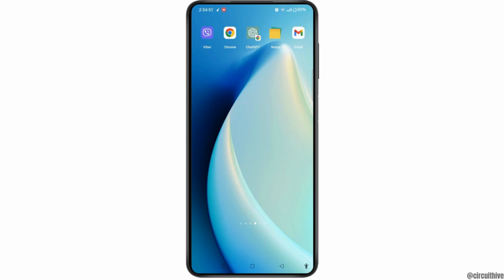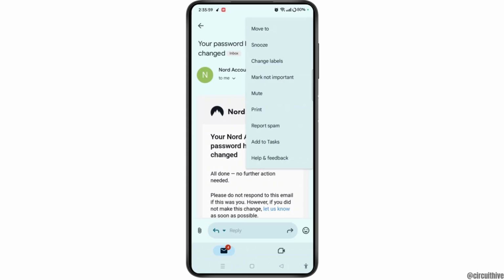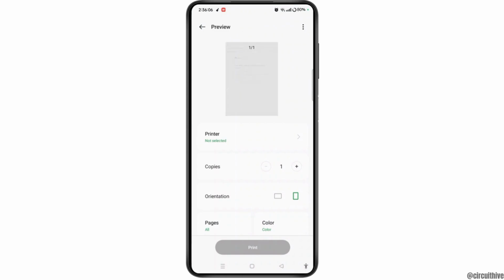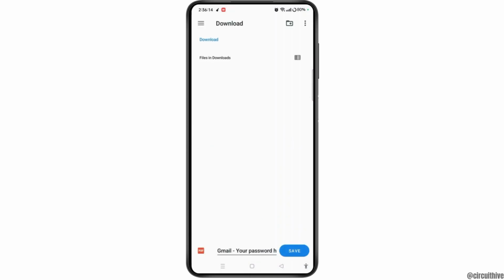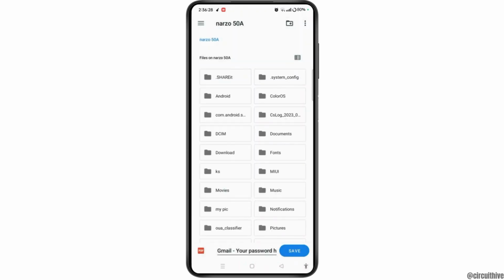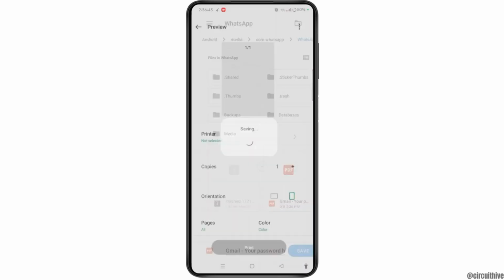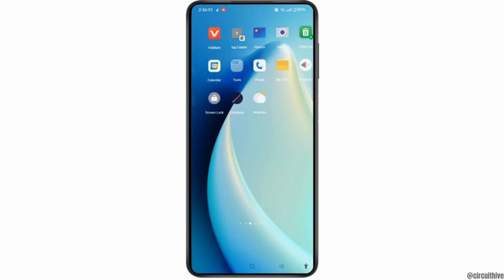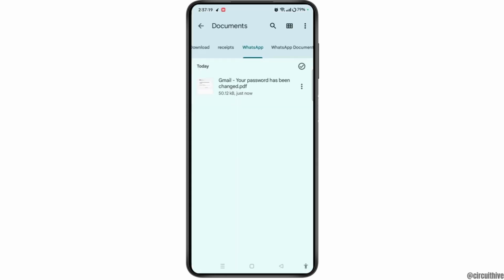How To Download Gmail Emails to Your Device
Learn how to easily download and back up your Gmail emails to your device in this comprehensive tutorial. Whether you need to save your emails for offline access or secure them for future reference, this step-by-step guide will show you how to download Gmail emails and back them up on your PC or other storage devices.

In this video, you’ll discover:

How to back up Gmail emails effectively
How to download Gmail emails to your PC, hard drive, or flash drive
Tips for downloading emails as PDF files
Timestamps:
0:00 Introduction
0:25 Step 1: Accessing Your Gmail Account
0:50 Step 2: Downloading Emails to Your Device
1:30 Step 3: Backing Up Emails for Offline Access